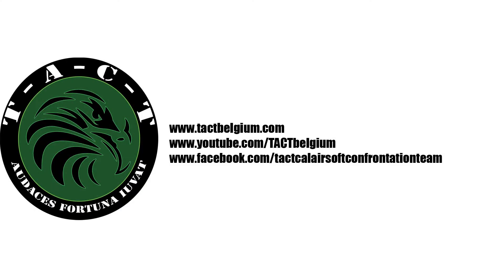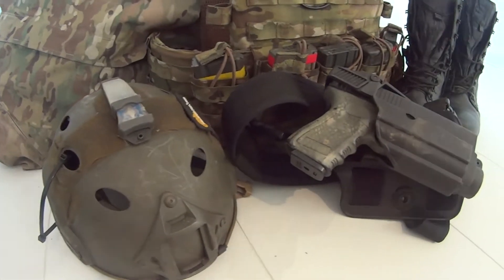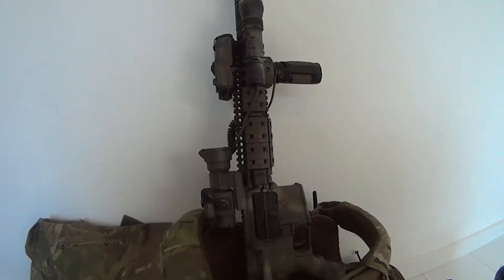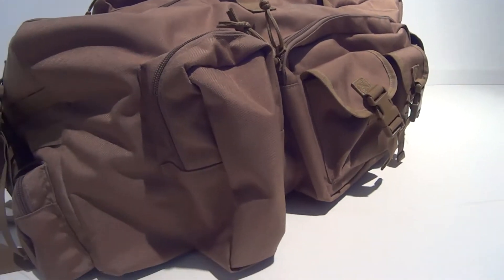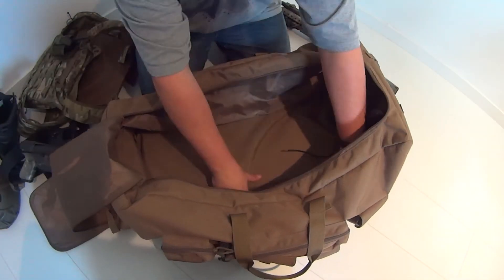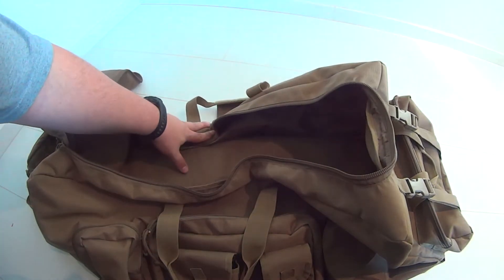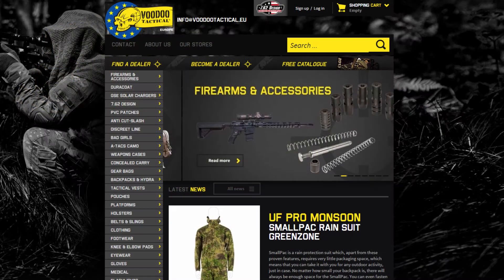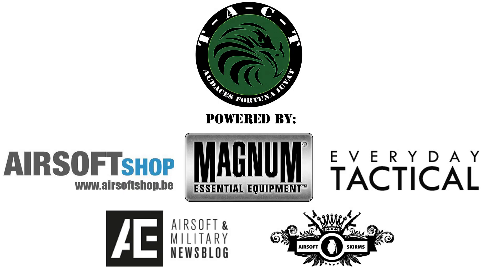REVIEW - Voodoo Tactical MOJO bag on wheels